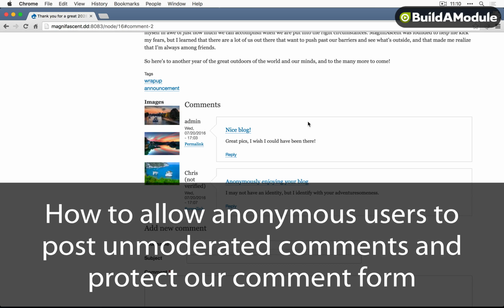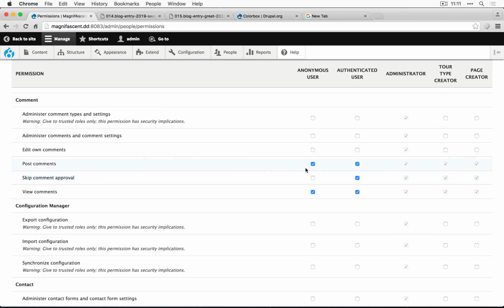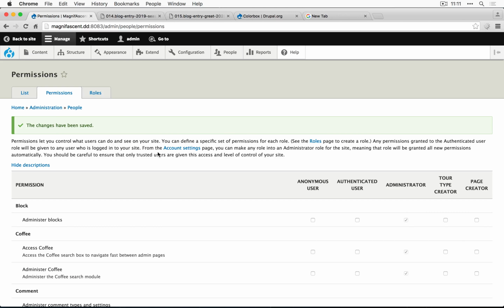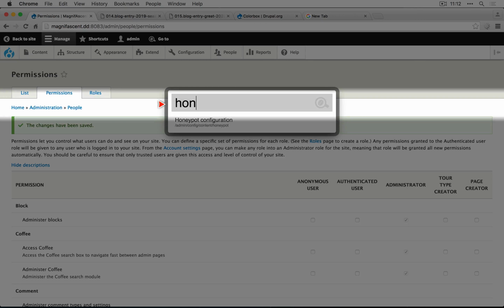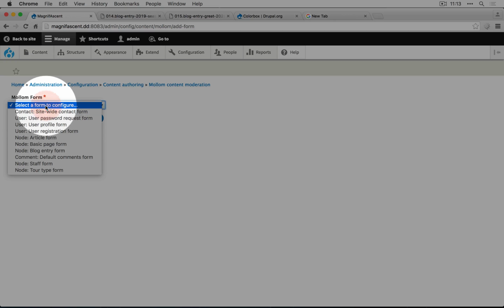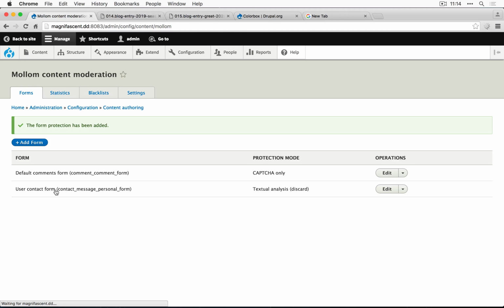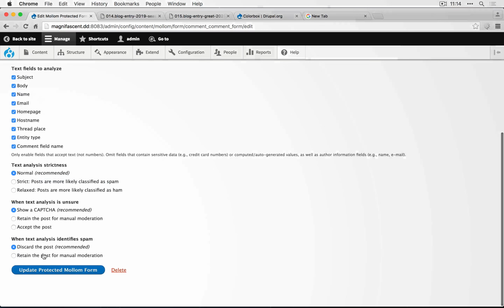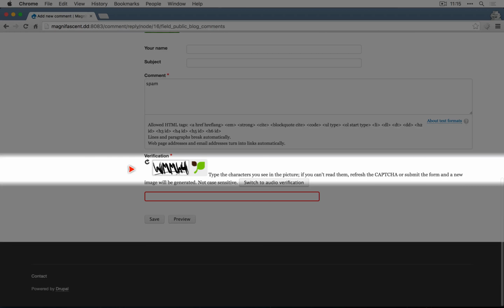126. How to allow anonymous users to post unmoderated comments and protect our comment form